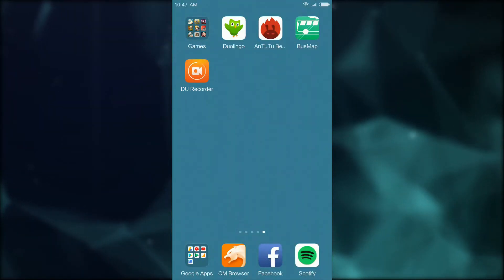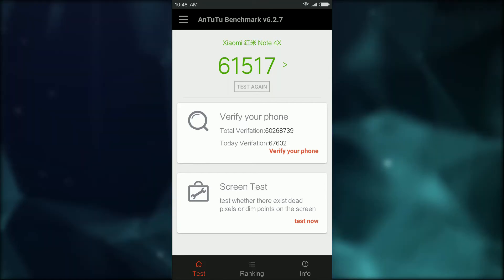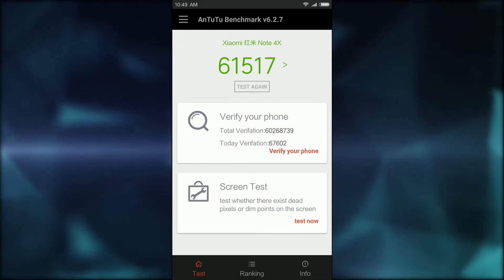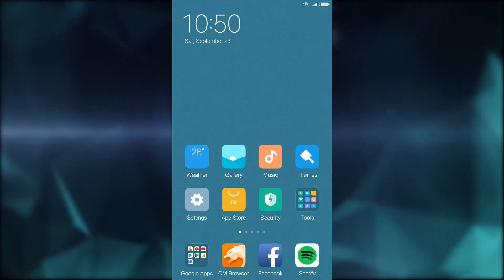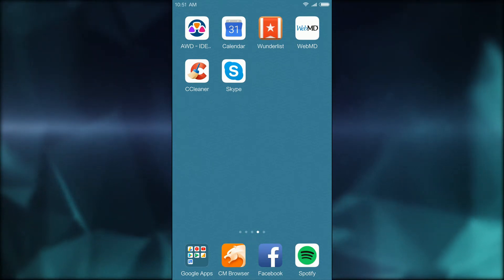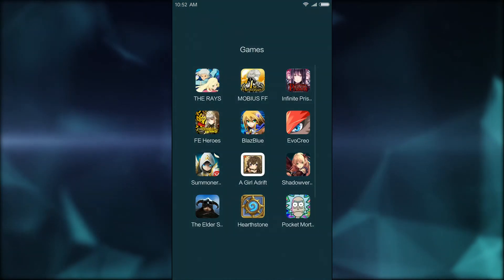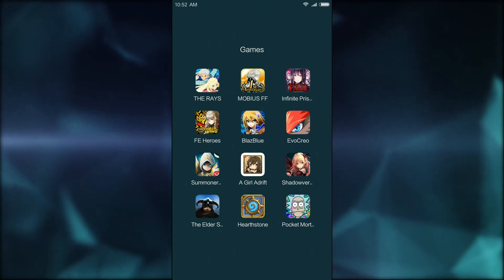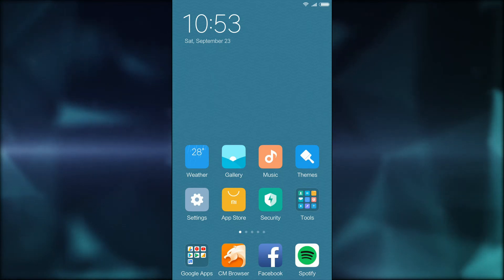Xiaomi Redmi Note 4x Full Review - Great Specs Budget Phone for 2017 - 2018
Here's my full review on the Xiaomi Redmi Note 4x - a chinese budget smart phone with good specs for the price.

Current Auctions

Bitcoin: 17Pn5PifFmRkHRAqCZQAom1ZjCiSf7qJjJ
Ethereum: 0x6f2781F382952c8caCDbE99C46F07c265ab59627